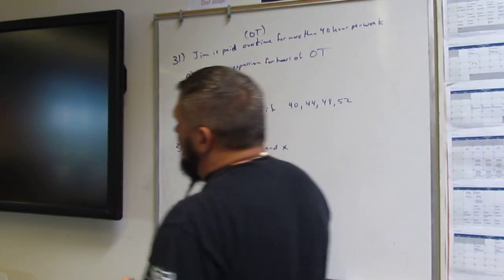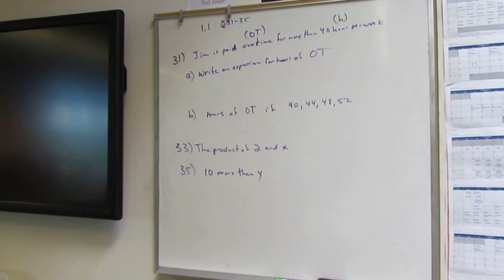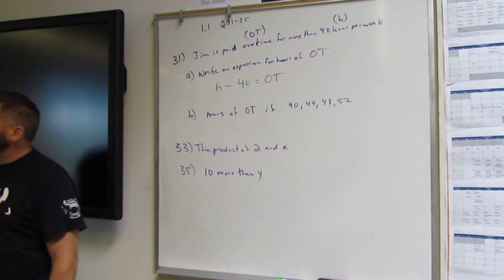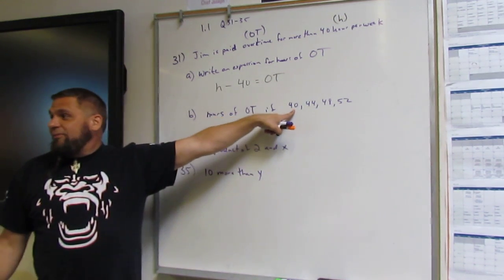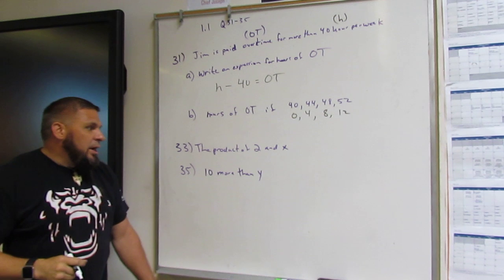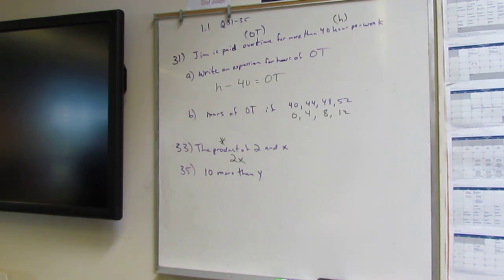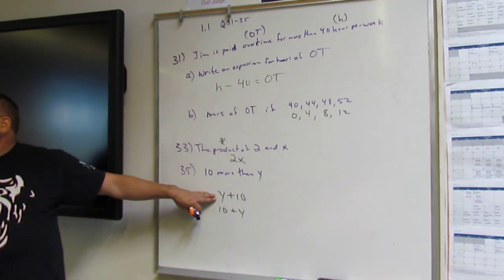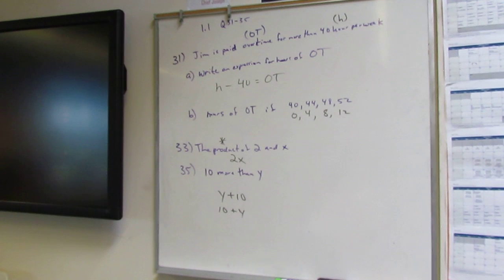MTS ALG1 HW1 1 Q31 35 PG9